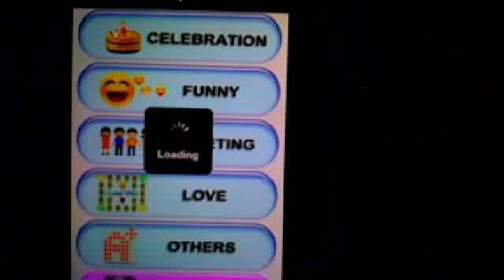IPOD/IPAD APP REVIEW EP 1 Emoji Art